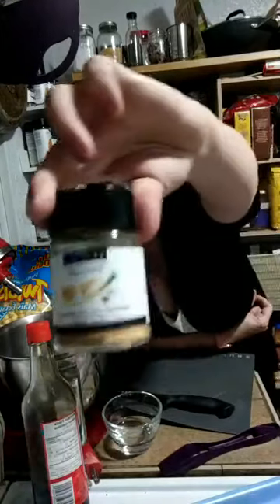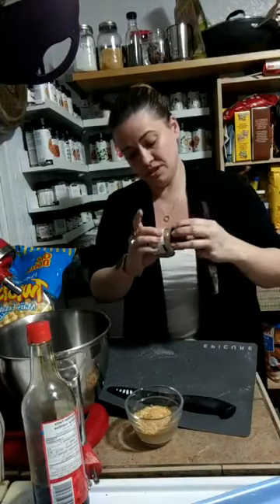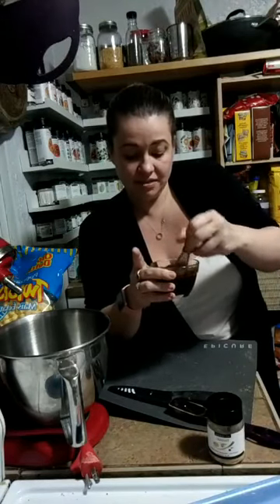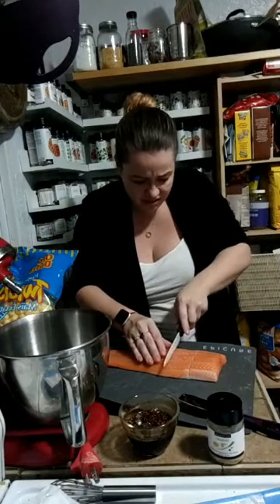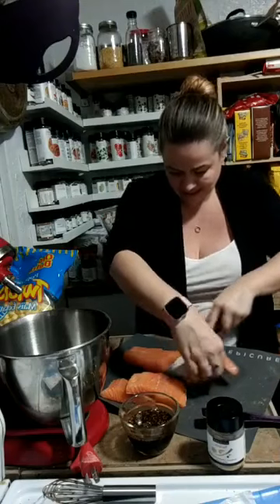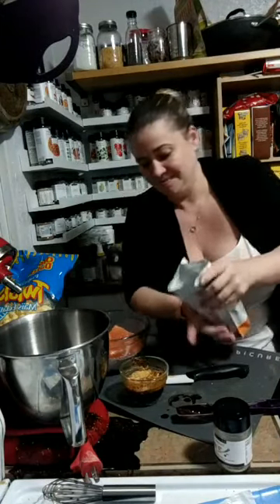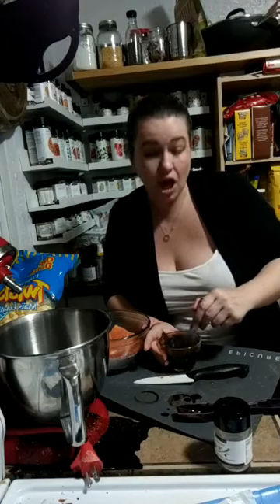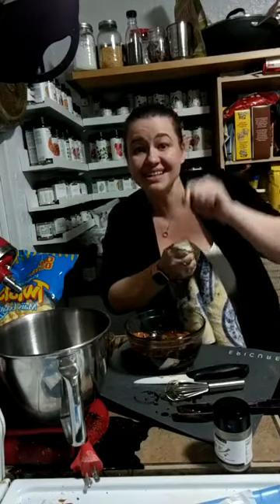Salmon Teriyaki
Easy meal prep